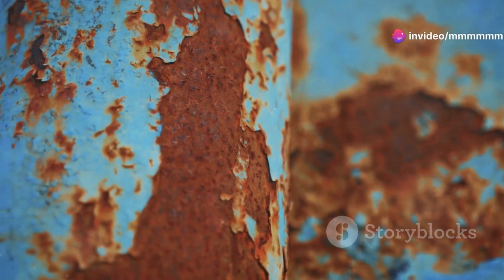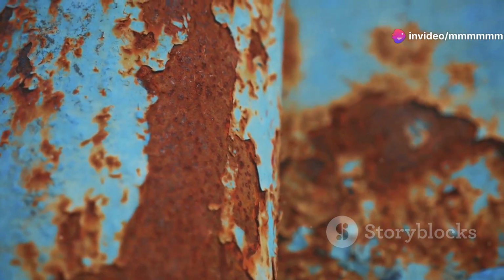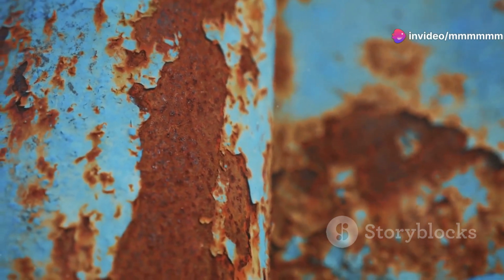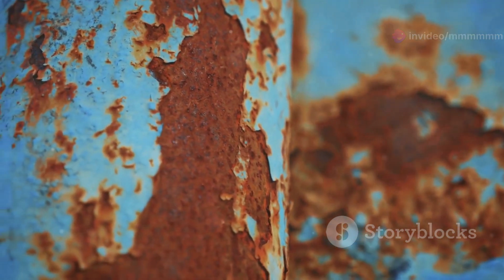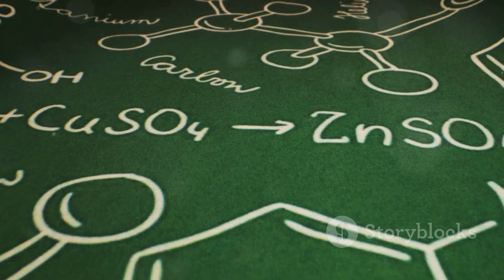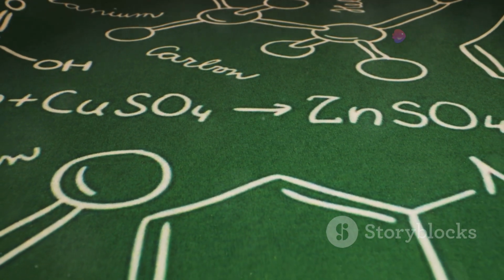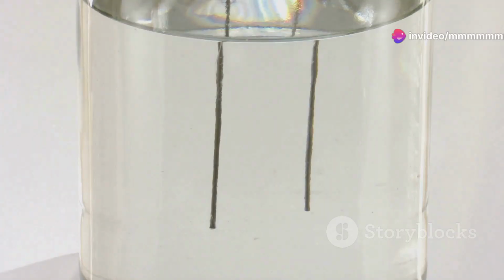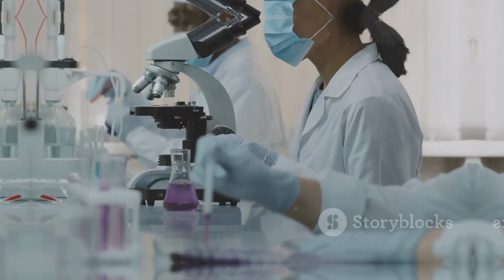The Future of Cement: Cracking & Prevention Techniques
bill clinton
ghislaine maxwell
epstein file
allen
woody allen
what
trump
lolita
photos
picture
bharti singh
bharti singh second baby
bharti

karaoke

kendrick lamar

mrbeast

bts

relaxing sounds

lofi music

viral video

trending now

funny videos

challenge 2025

youtube shorts

relaxing music

asmr roleplay

karaoke 2025

calming sounds

mrbeast challenge

funny fails

shorts viral

crazy dares

extreme challenge

Want tags tailored for your video idea or title? Drop your topic and I’ll generate optimized tags just for that. Corrosion (6 L)
Introduction, definition, classification; dry corrosion-factors affecting dry corrosion, mechanism,
types; oxidation corrosion; Pilling-Bedworth rule; corrosion by other gases; hydrogen related
corrosion; liquid metal corrosion; wet corrosion-types; chemical corrosion; factors affecting
chemical corrosion; mechanism of wet corrosion-electrochemical mechanism; evolution of H2
and absorption of O2; differential aeration theory, passivity, pitting, waterline and stress
corrosion; corrosion control- purification, alloying, application of protective coatings, cathodic
protection, etc.
Unit-2: Cement (4 L)
Introduction, classification; Portland cement-definition, raw materials, manufacture, ideal
composition and physical requirement according to I.S code; setting and hardening of cement;
heat of hydration; special cements: high-alumina cement, white Portland cement, water-proof
cement, Sorel cement, barium and strontium cement.
Unit-3: Refractories (5 L)
Definition, objective of using, classification based on chemical nature; properties-refractoriness,
strength, dimensional stability, chemical inertness, thermal expansion, thermal conductivity,
porosity, spalling, electrical conductivity, etc., and interrelations between them; selection of good
refractory; common refractory bricks: silica, fireclay, high-alumina, carbon and carborundom
bricks, properties and uses.
Unit-4: Lubricants (5 L)
Introduction; mechanism-thick-film, thin-film and extreme pressure lubrication; classification of
lubricants-lubricating oils, greases and solid lubricants, their properties, uses and additives
required (e.g., antioxidants, corrosion preventers, etc.); properties of lubricating oils: viscosity,
flash and fire-point, cloud and pour point, aniline point etc.; cutting fluids. starbharat​
Indian Films
610K

47K

Save

Report

43:55​

1:52​
News18 India
New
10K views

40:20​
Shemaroo•4.5M views

2:05:51​
Goldmines•105M views

1:48:16​

3:01​
Zee News
New
4.4K views

2:11:30​

2:15:40​

1:39:48​

2:00:48​